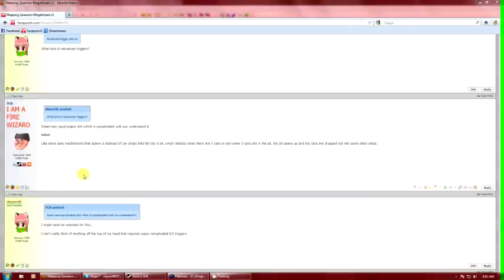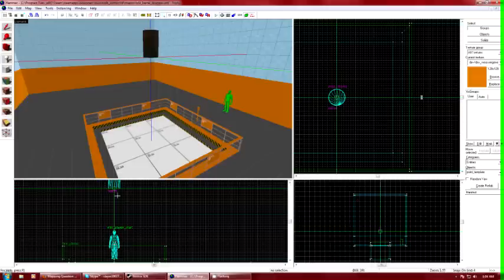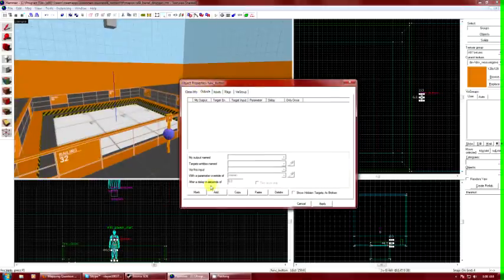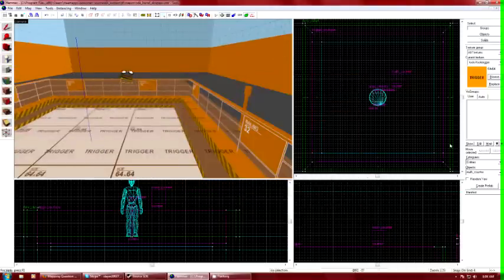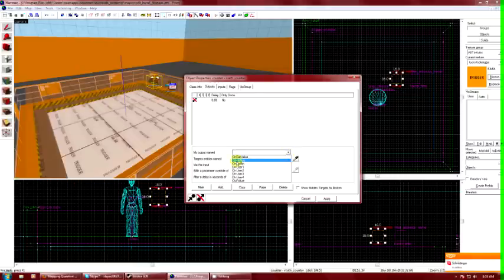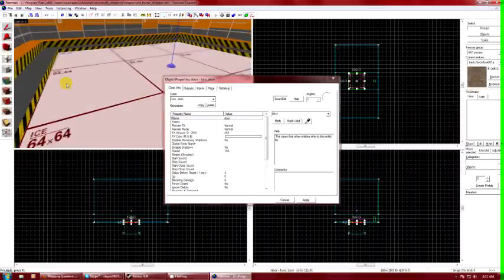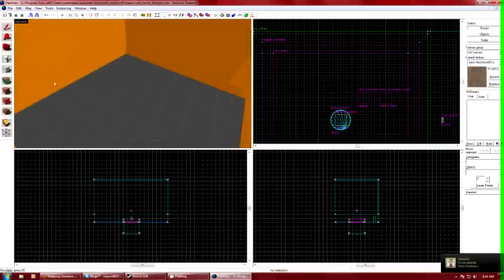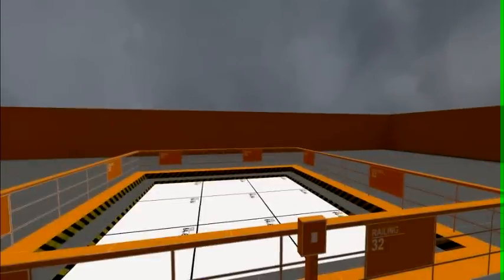Source SDK Tutorial: Simple Barrel Dropper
A simple tutorial requested by a Facepunch user who wanted some complex tutorial on Inputs and Outputs. This tutorial is fairly easy to be honest, but if anyone can think of something even more complicated, be sure to drop me a message.